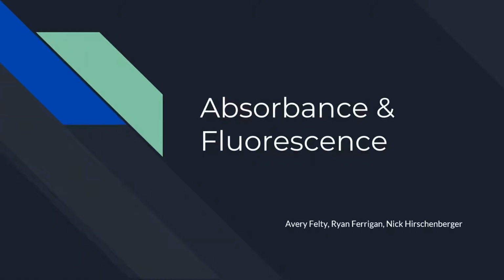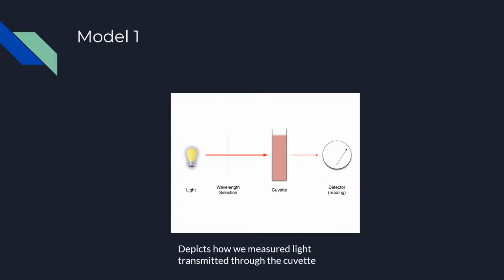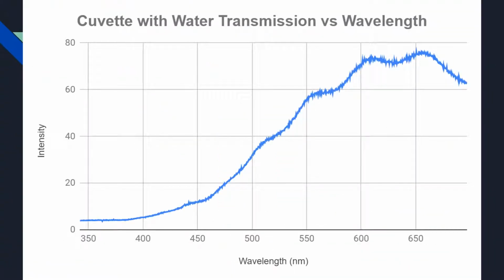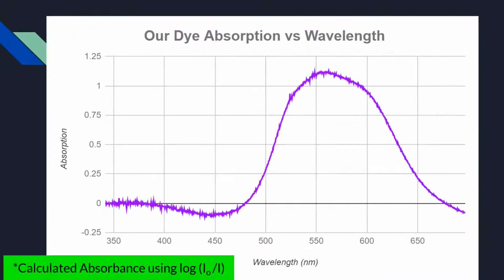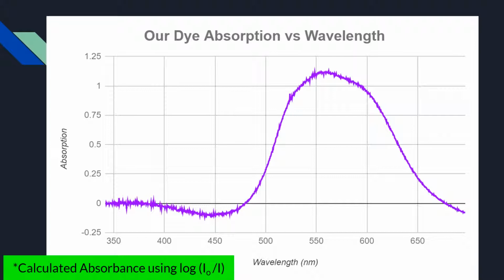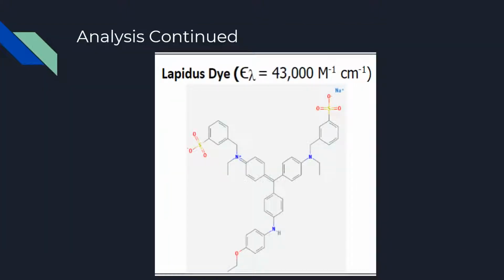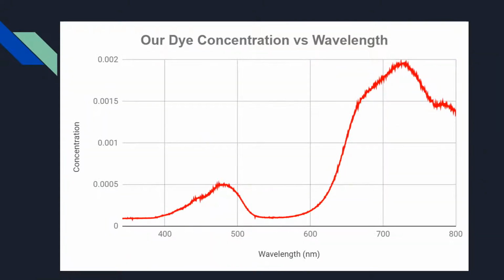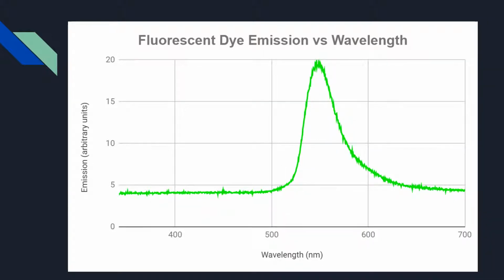Physics Lab 3 Avery Felty Ryan Ferrigan Nick Hirschenberger